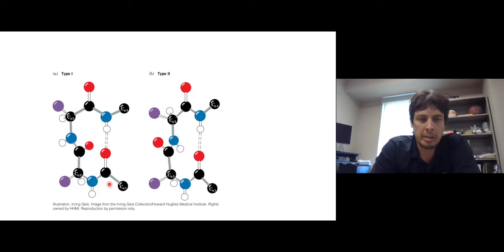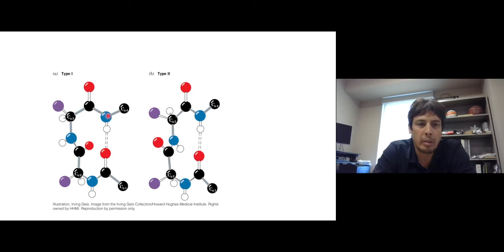Topic 5.6 - Beta turns